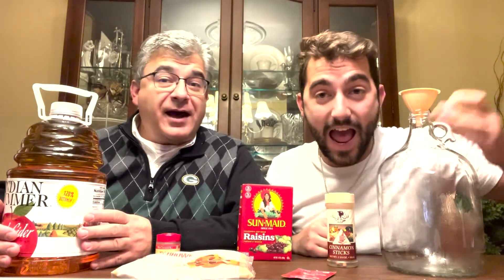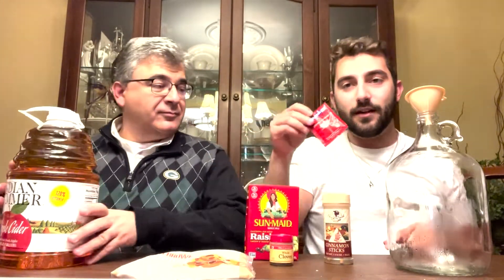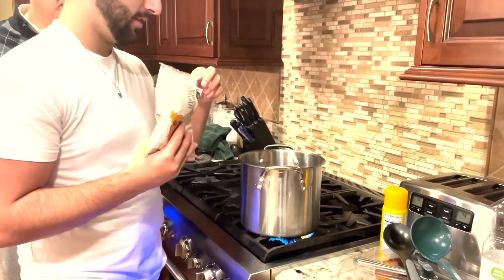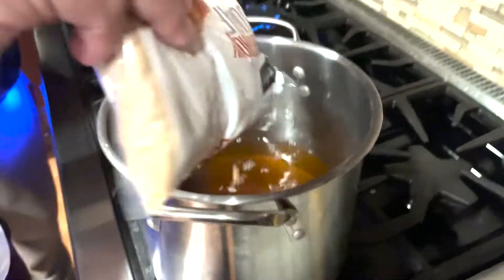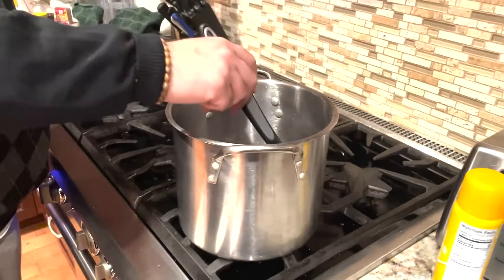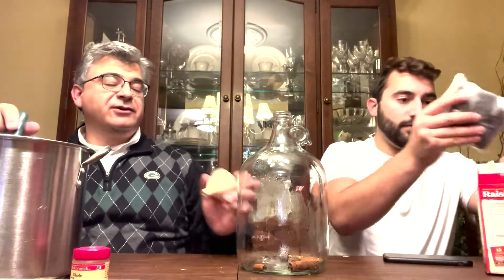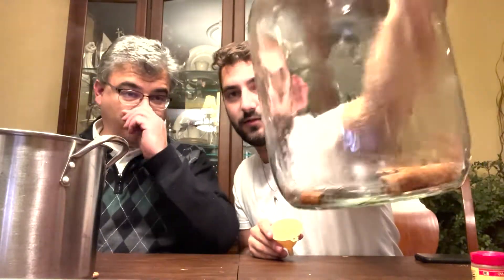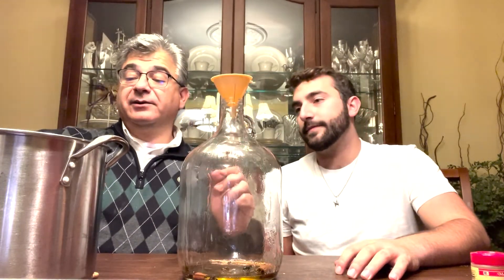Alchol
In this first installment of Chef Steph "After Hours", Blaise and Tondawg brew their own hard cider!